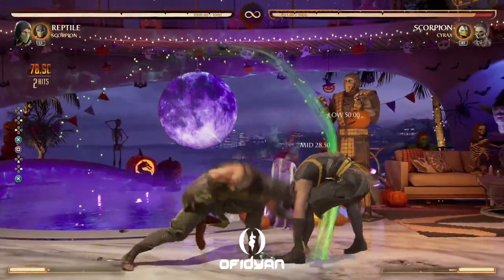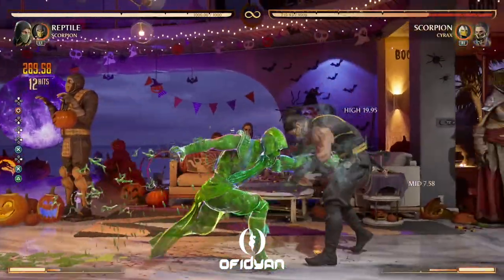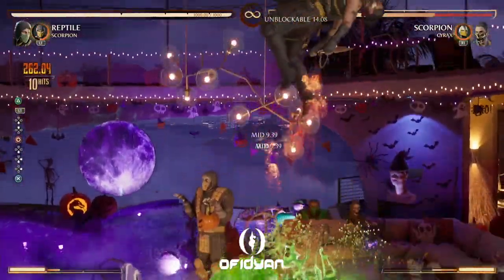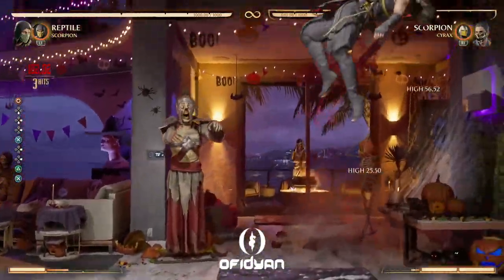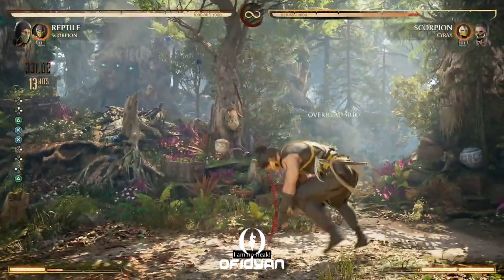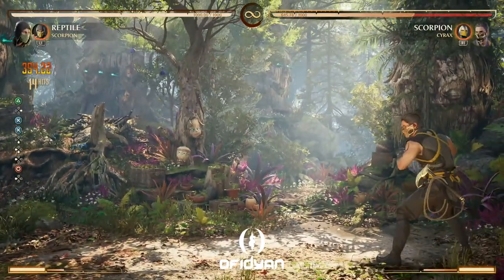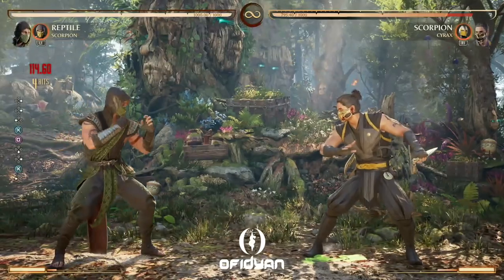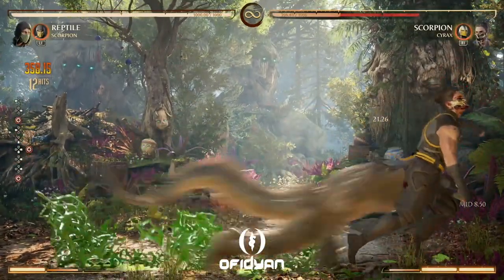Reptile Invisible ScorpKam Setups by OFIDYAN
Uploaded this a couple months back and forgot to make it public, it’s still some cool scorpion ideas. At least it was anyway, and maybe my Reptile fams can play off of this from the October patch in 2023.